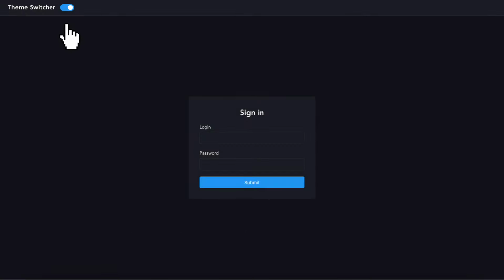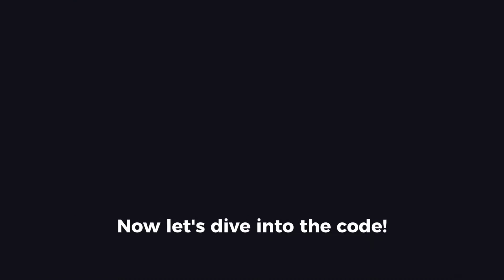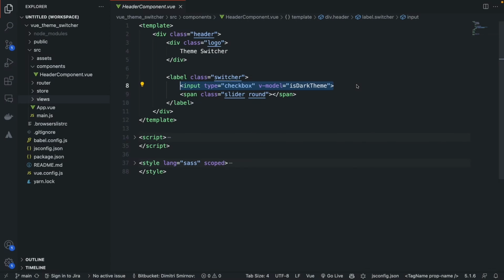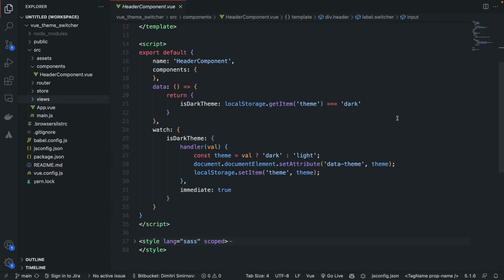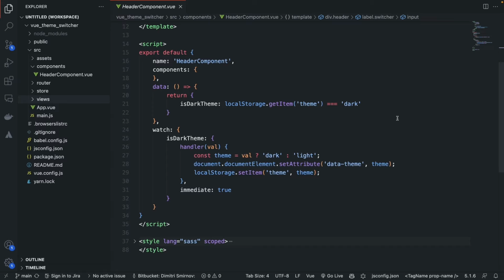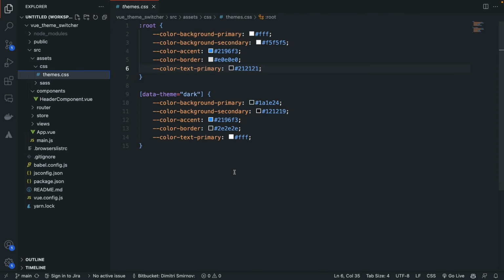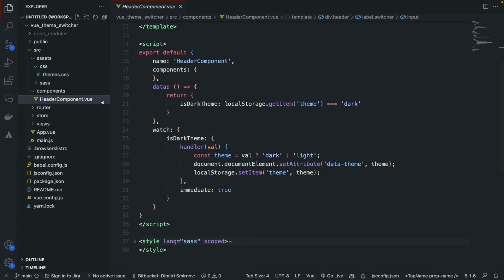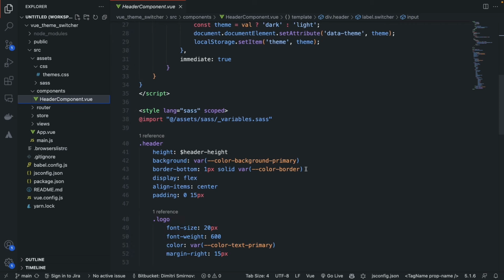Creating a Theme Switcher in a Minute | Vue.js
🔥 Welcome to this tutorial on "Creating a Dark Theme Switcher in Vue.js." In this video, we'll explore how to build a theme switcher that allows users to toggle between light and dark themes using Vue.js. Whether you're a beginner or an experienced developer, this guide will help you add a stylish touch to your web applications.

⏱️ Time Codes:
00:00 Introduction
00:26 Explaining the Layout
00:33 Handling Theme Switching
01:08 Creating and Linking the CSS File